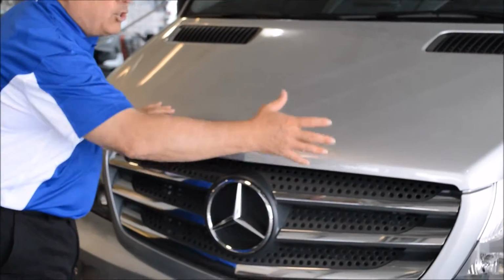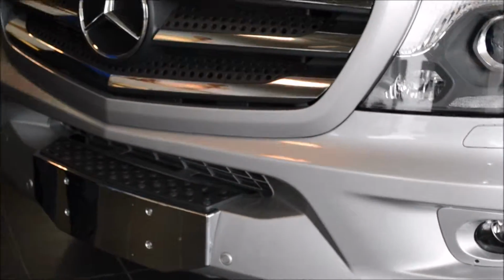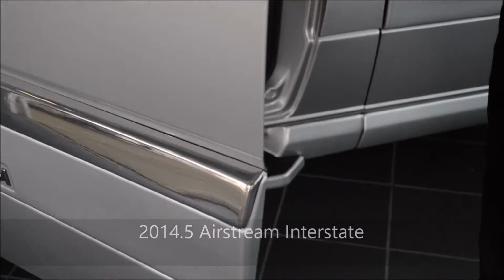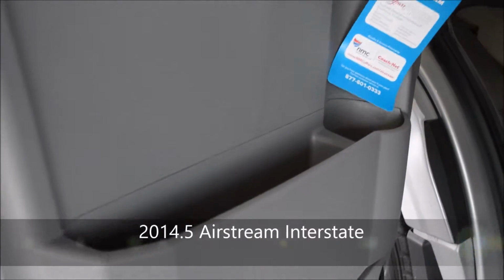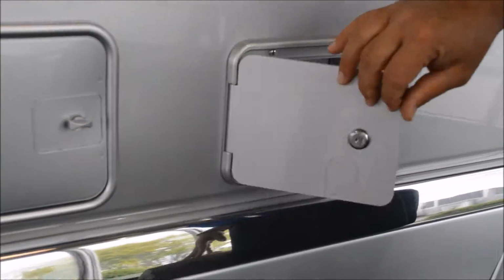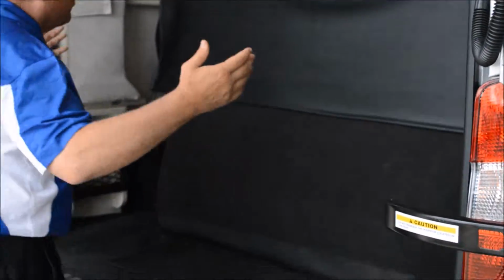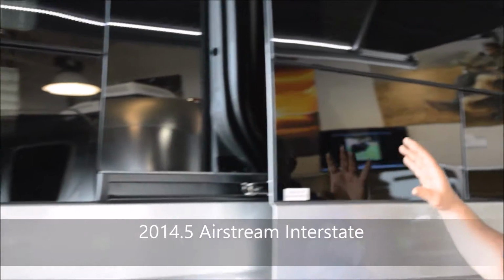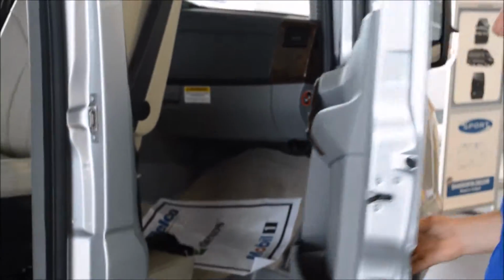2014.5 Airstream Interstate Part 1 Columbus Ohio 43228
2014.5 Airstream Interstate 3865 W Broad St Columbus Ohio 43228